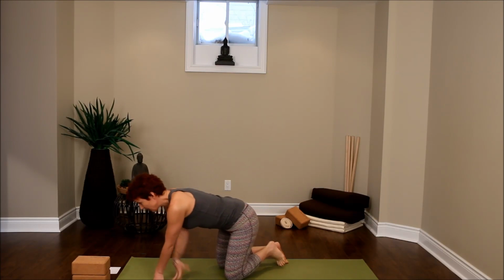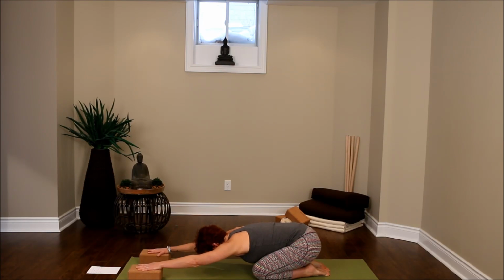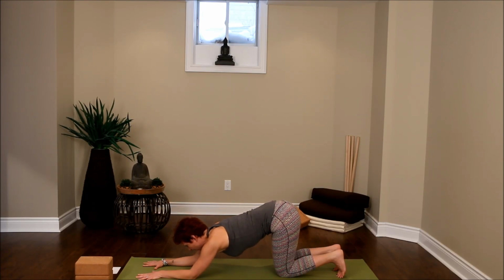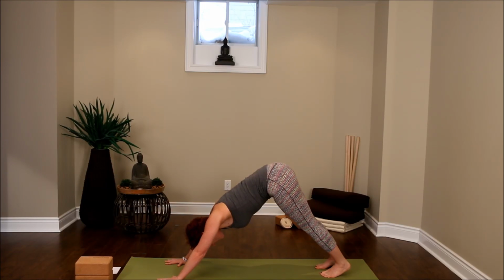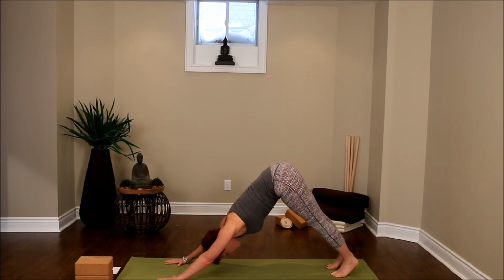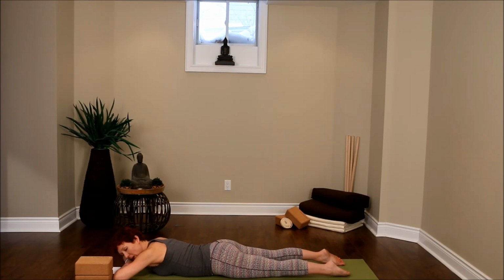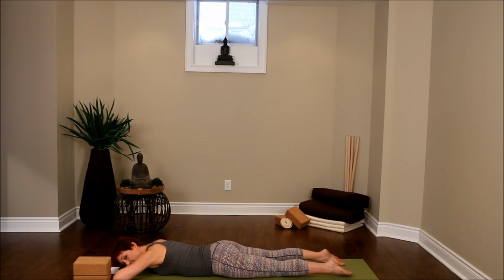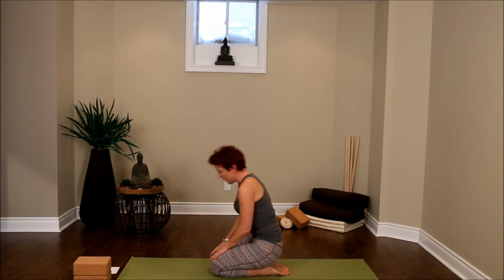Arm Strength - Zenfleur